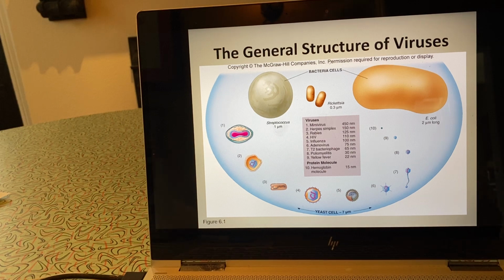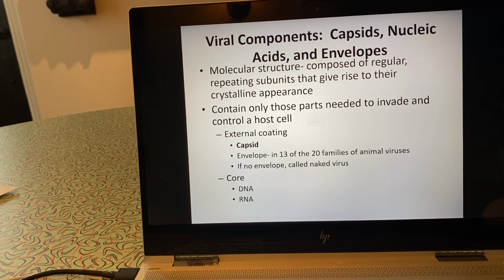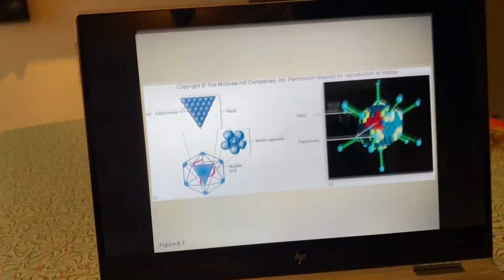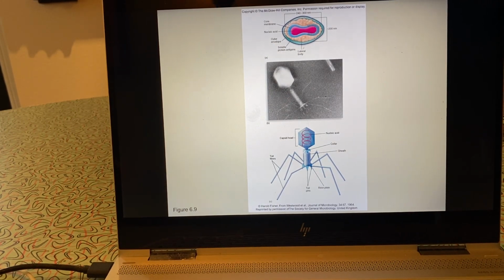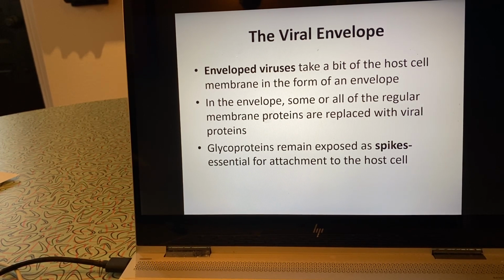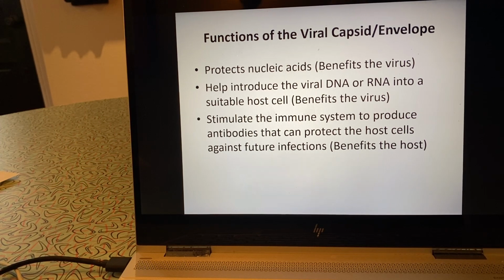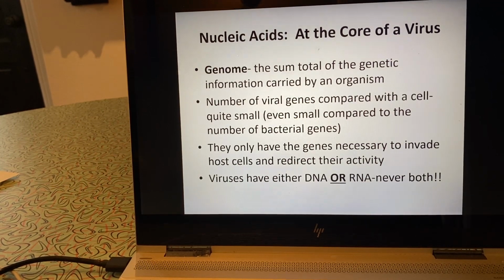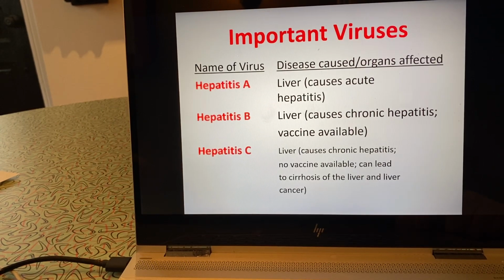Virus Lecture Part 4🦠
This lecture covers slides 6-18 in the Virus PowerPoint.